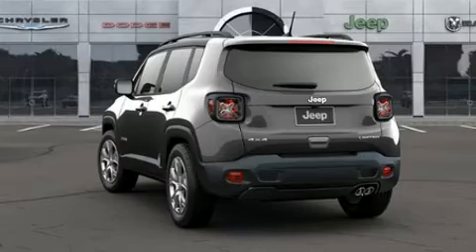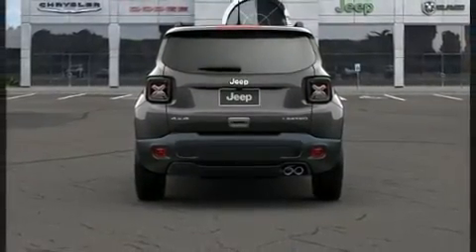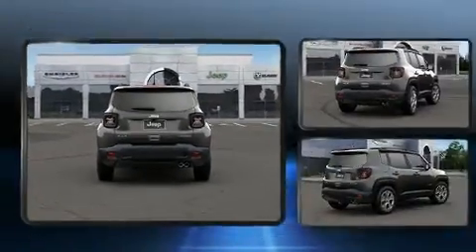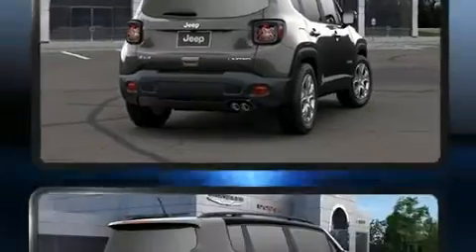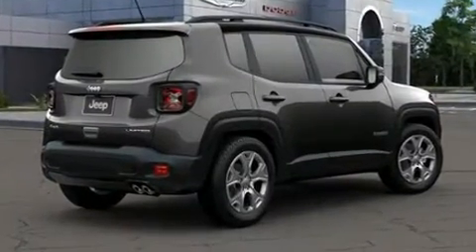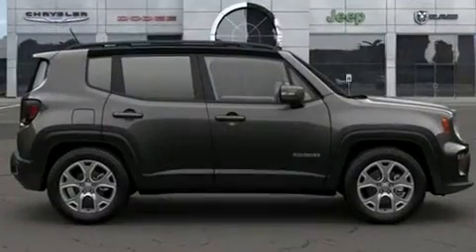2021 Jeep Renegade LIMITED 4X4 in Jericho, NY 11753-1004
Sensibility and practicality define the 2021 Jeep Renegade Under the hood you'll find a 4 cylinder engine with more than 170 horsepower, and for added security, dynamic Stability Control supplements the drivetrain. Four wheel drive allows you to go places you've only imagined. Turbocharger technology provides forced air induction, enhancing performance while preserving fuel economy. It distinguishes itself from the competition with features such as: a tachometer, a trip computer, heated seats, front fog lights, lane departure warning, power windows, and remote keyless entry. Features such as automatic climate control and leather upholstery prove that economical transportation does not need to be sparsely equipped. Audio features include an AM/FM radio, steering wheel mounted audio controls, and 6 speakers, providing excellent sound throughout the cabin. Safety equipment has been integrated throughout, including: head curtain airbags, front side impact airbags, traction control, brake assist, anti-whiplash front head restraints, a security system, an emergency communication system, and 4 wheel disc brakes with ABS. You'll never lose visibility with rain sensing wipers, which activate automatically when the drops start to fall. Our sales staff will help you find the vehicle that you've been searching for. We'd be happy to answer any questions that you may have.